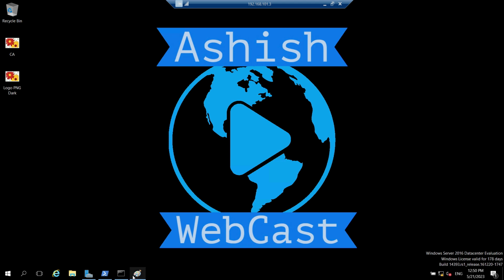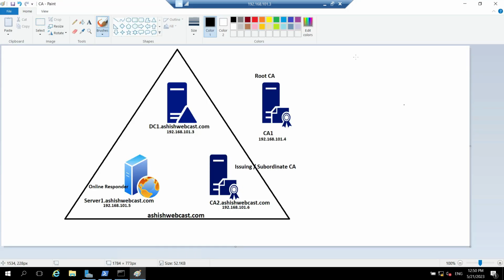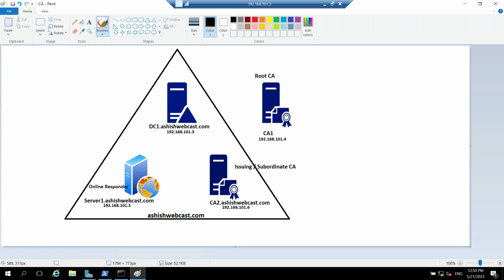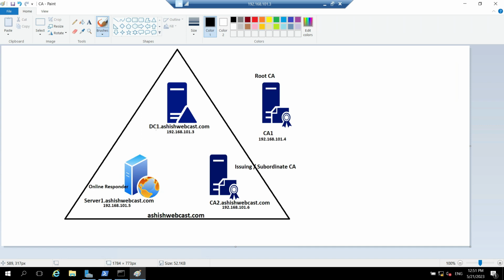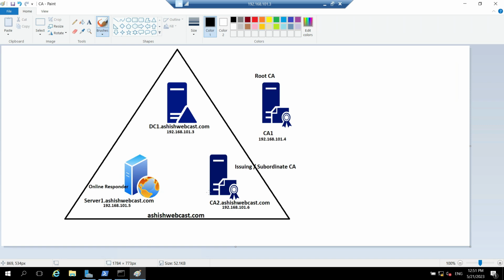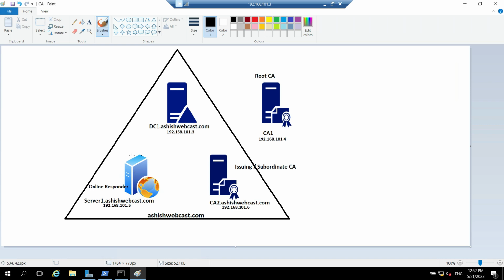Part - 1: Lab Setup to Configure 2 Tier PKI (AD CS) Deployment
In this video, We will see the lab setup for setting up 2 Tier PKI (AD CS) Deployment. While creating this complete series on how to set up 2 Tier PKI (AD CS) deployment, I have referred the below TechNet article.

Please let me know in comments if you have any query.